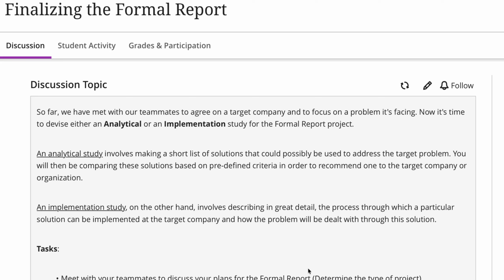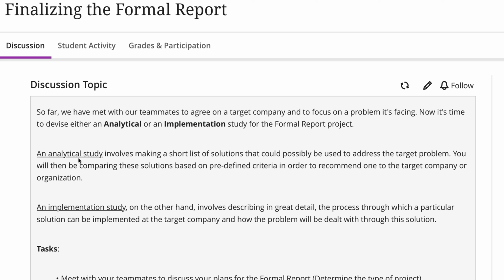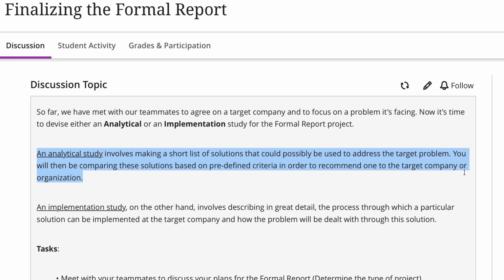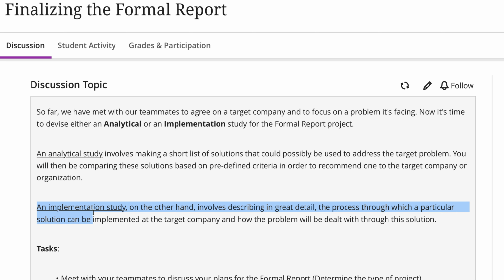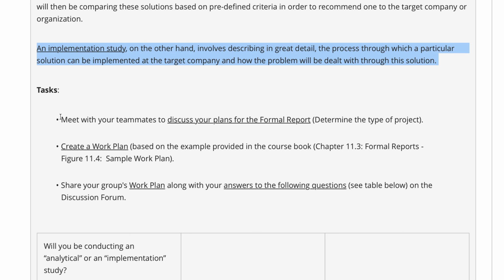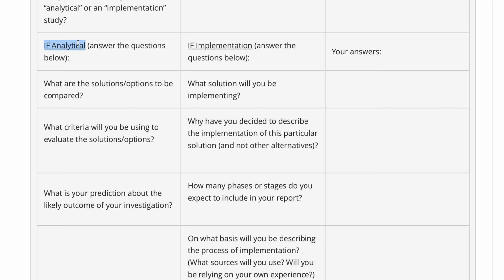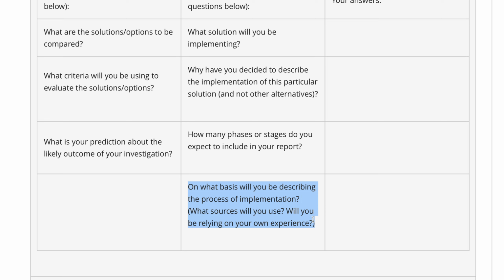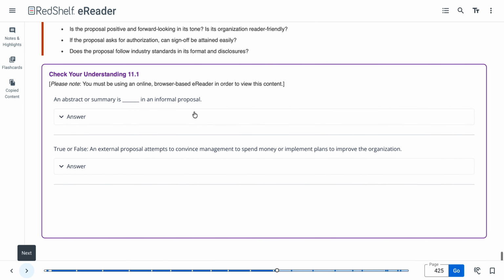Preparing for the Work Plan/Proposal